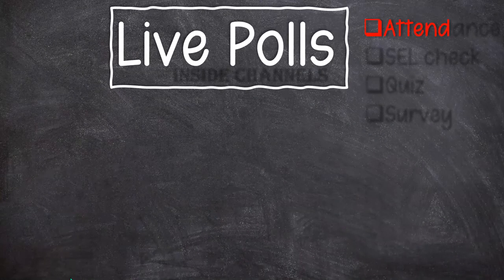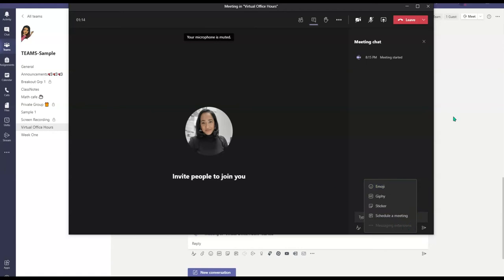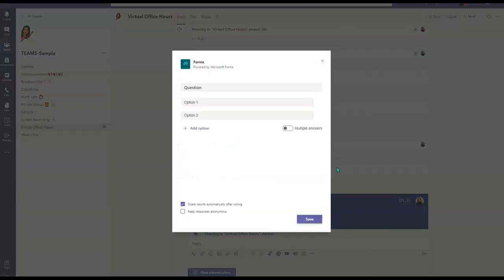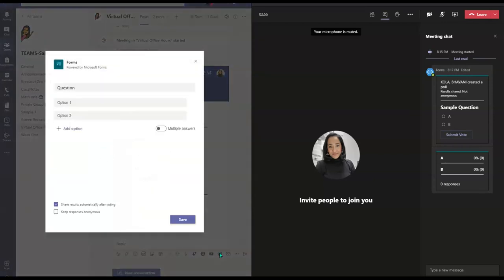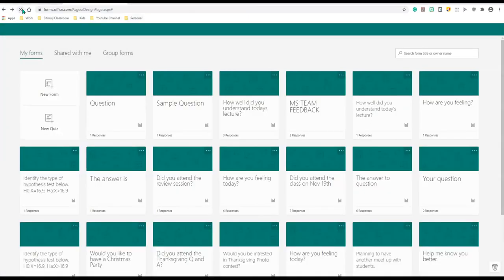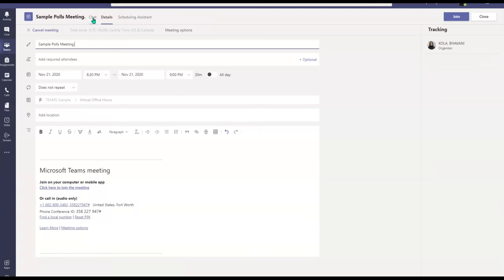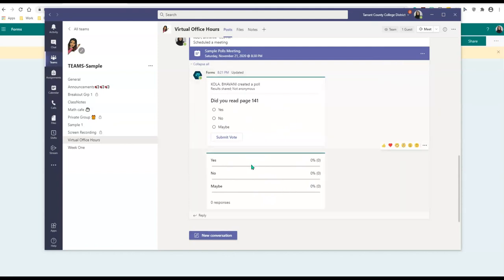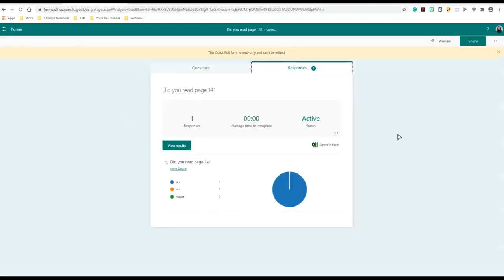How to use Live Polls Inside channels using Meet now and Schedule a meeting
0:00 Intro
0:46 Live Polls during Meet now.
3:19 How to access the poll results
4:05 How to use polls when you use "Schedule a meeting"option.